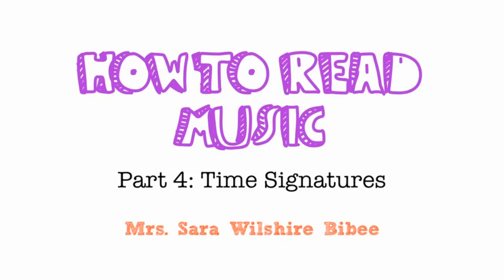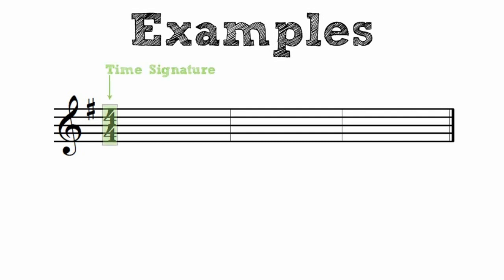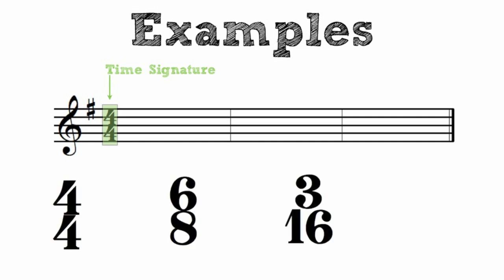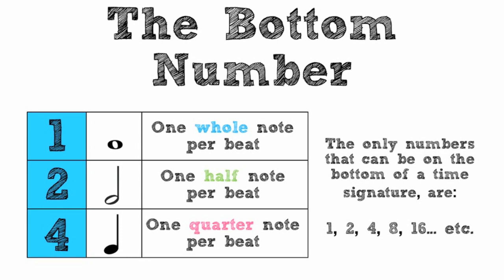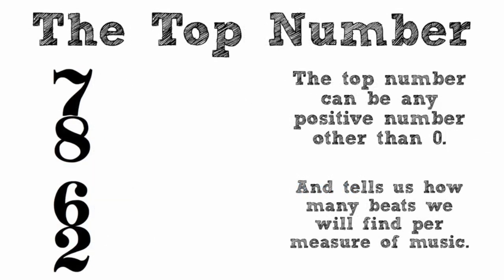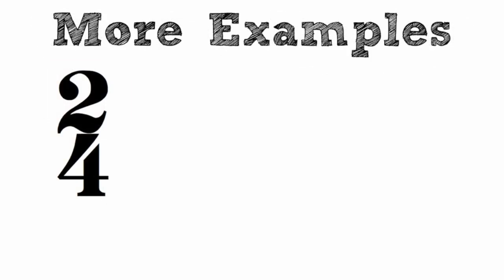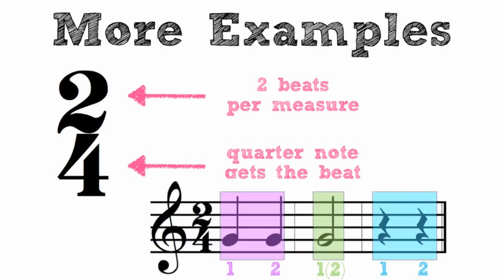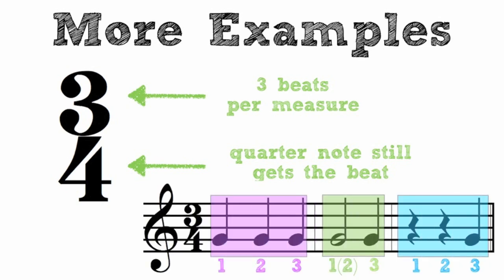How to Read Music- Time Signatures